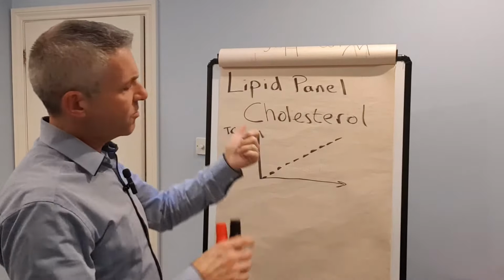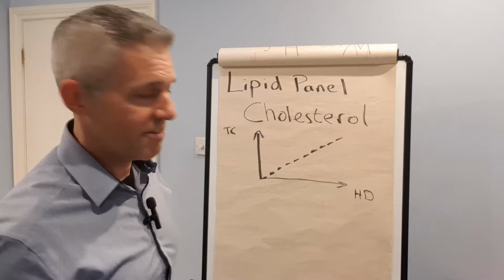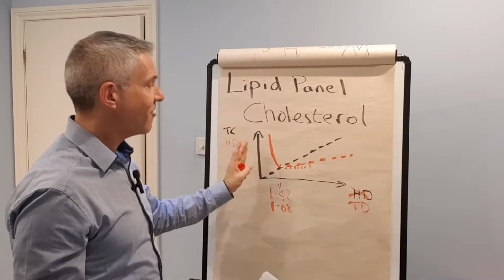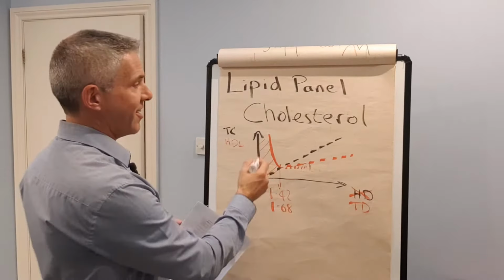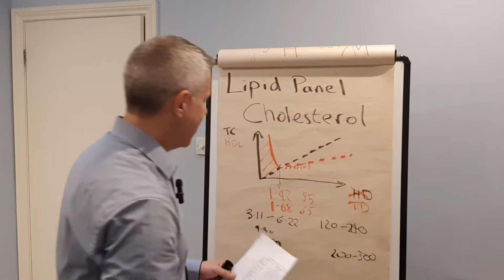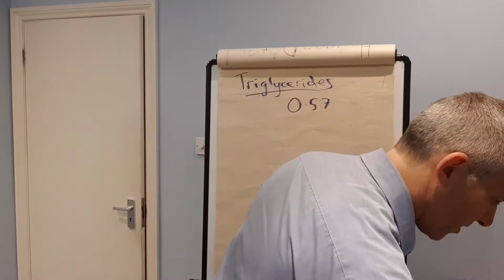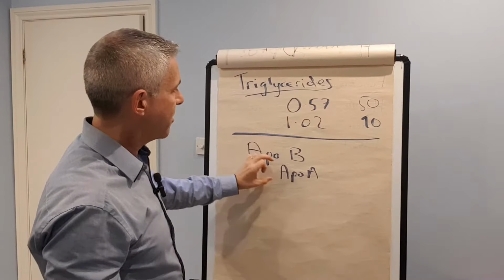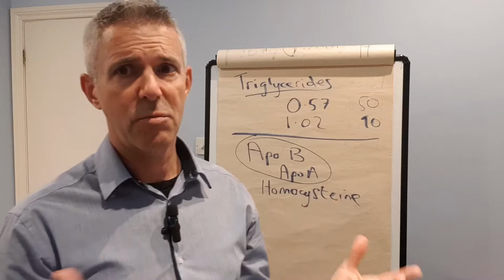Cholesterol and Lipids. Blood Tests Part 3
Do you know what’s worse for your heart than high cholesterol?
…its LOW cholesterol.
And the biggest truth about lowering cholesterol is.. ... you may not have to lower it as much as you think (or maybe not at all).
So if you are interested in improving your health rather than just ‘taking a statin’ that may actually be causing you more harm than good, check out our workshop and download our cholesterol cheat sheet: